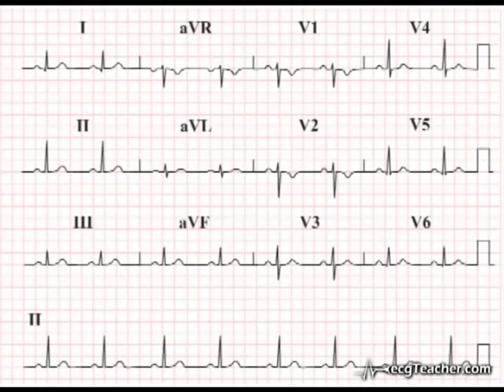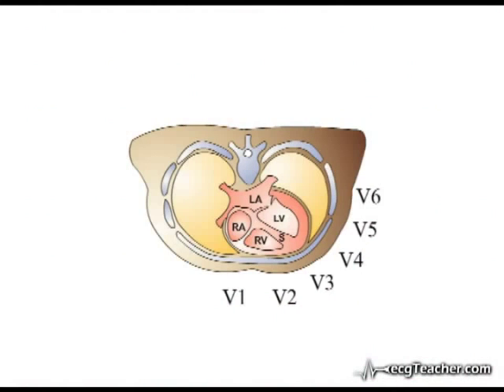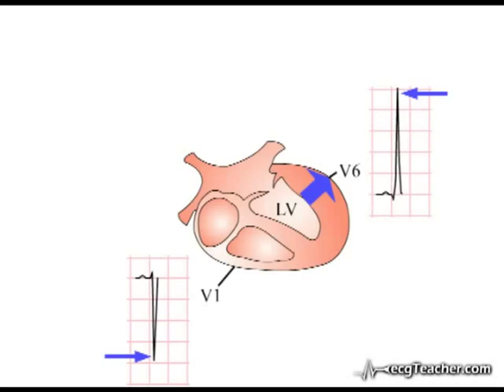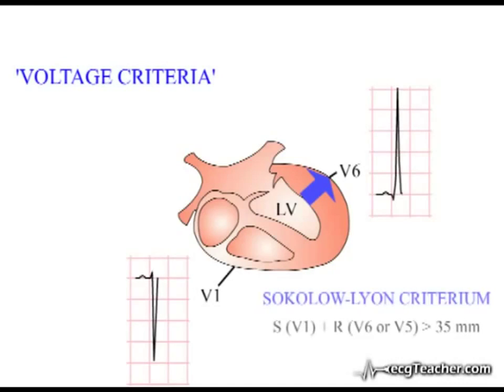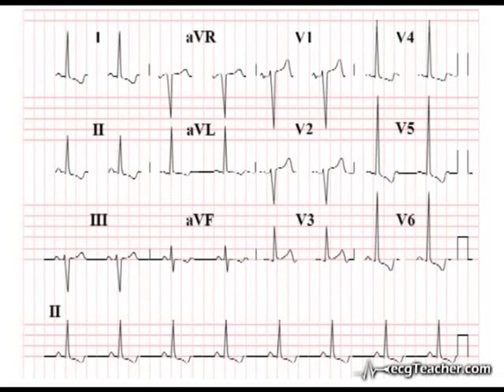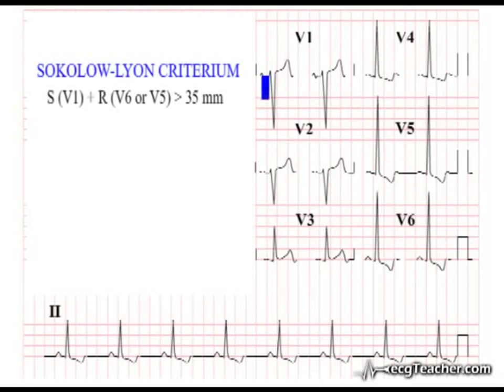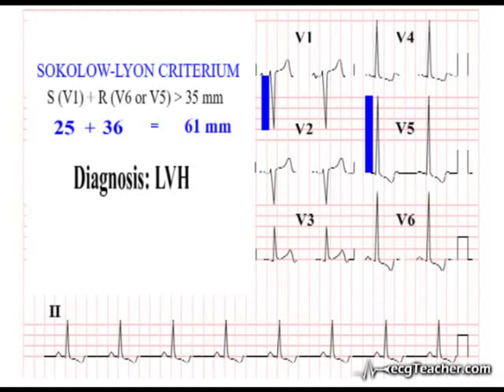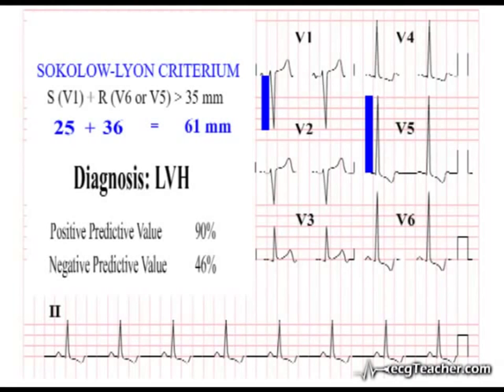Bài 2.7 Phì đại thất trái (phần 1)